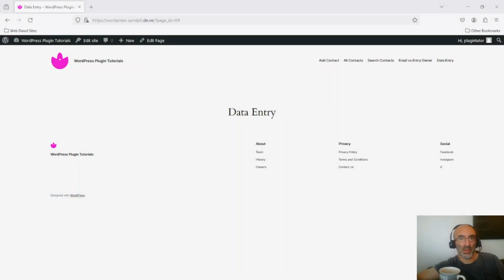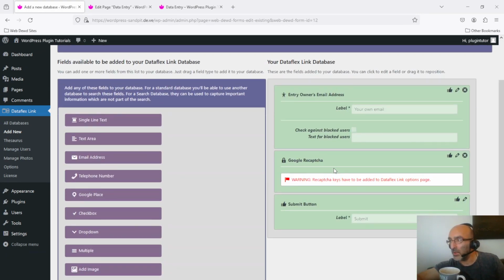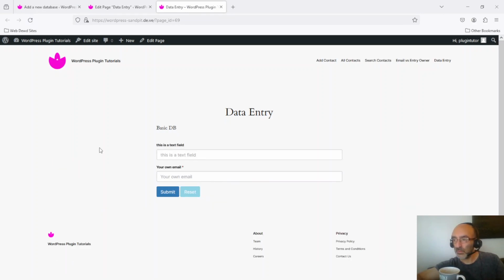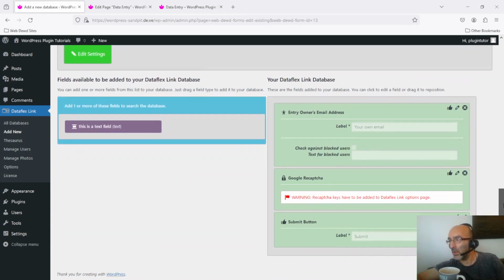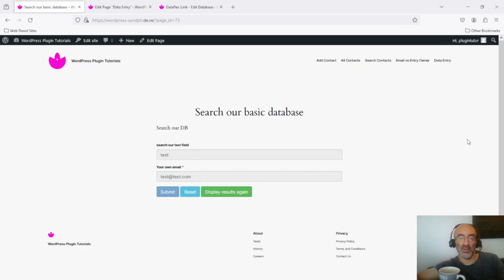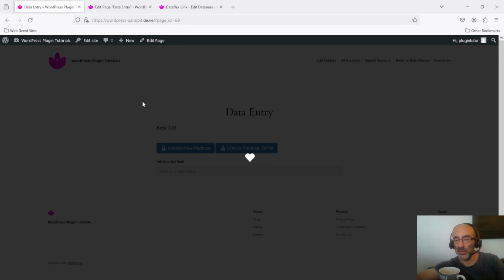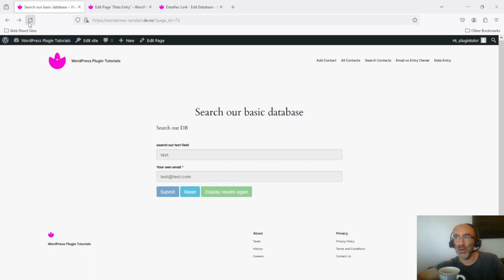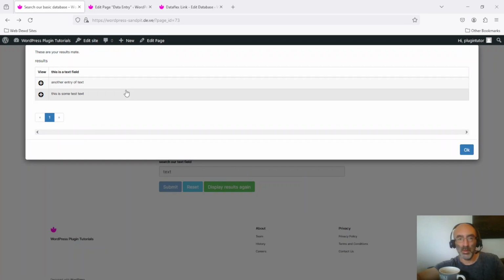Making Database and Searches Secure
This is a detailed video on making our database and any searches on it private and secure.

Mentioned in this video:
- 1:02 & 6:47 Unfiltered search

- 1:20 Email contact

- 2:21 Create Recaptcha keys

- 6:40 Minimum Score

- 8:08 Weighting

- 8:14 Theasurus

- 8:20 Restrict a search field